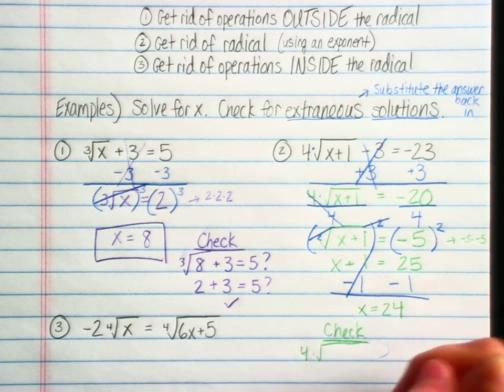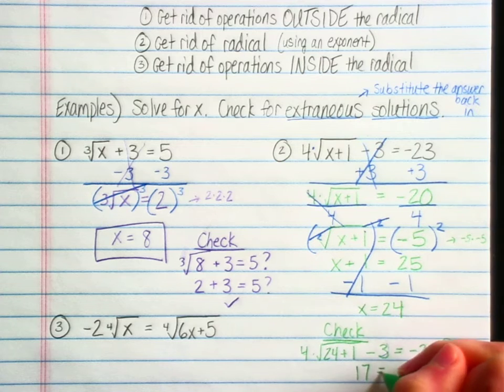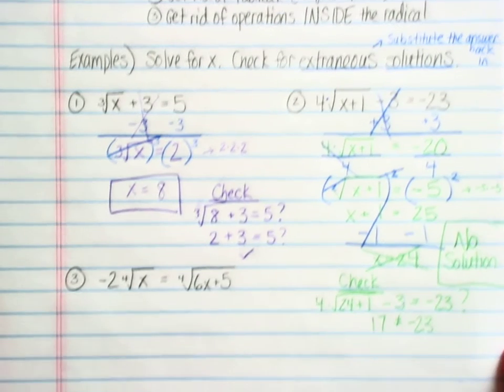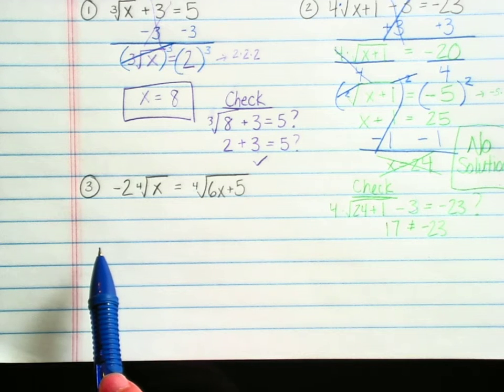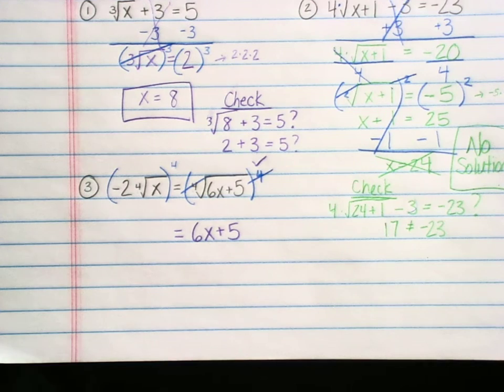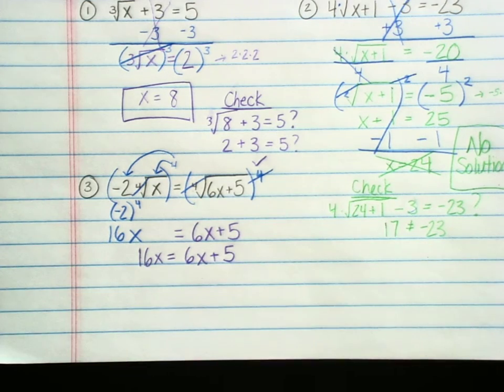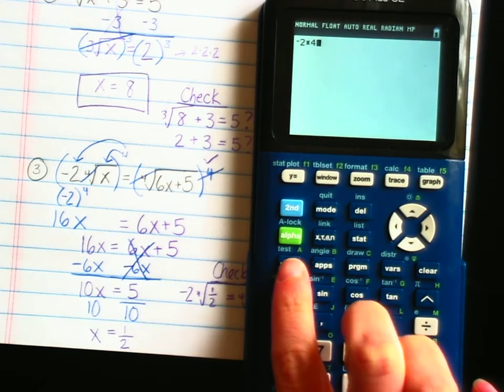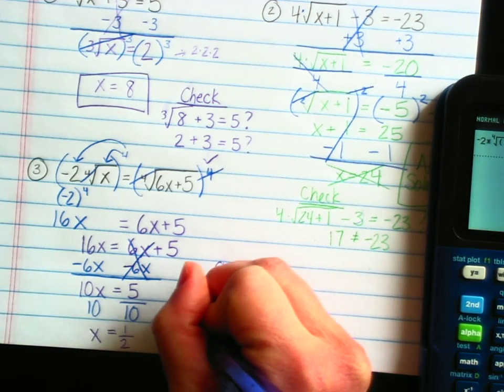Solving Radical Equations Part 2 (rest of Example 2 and 3)